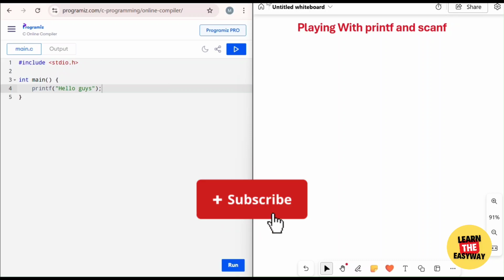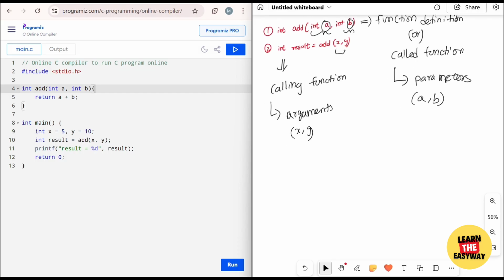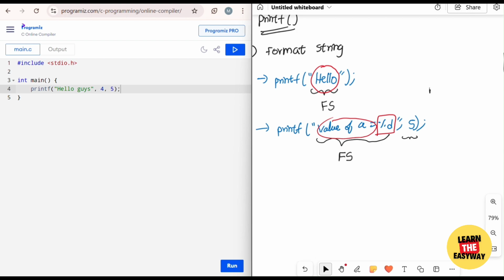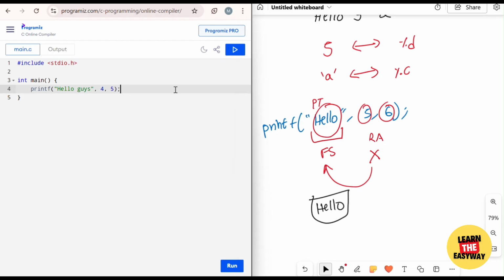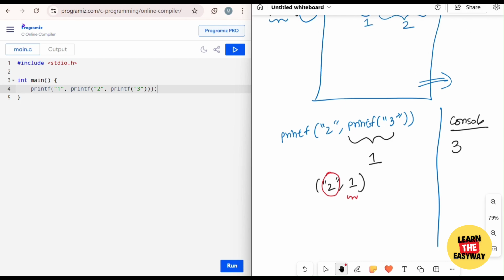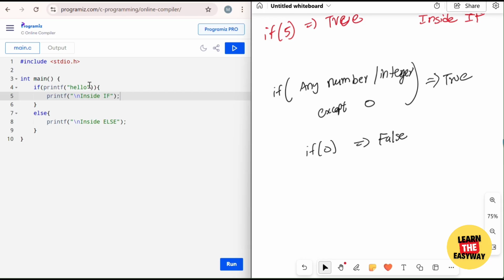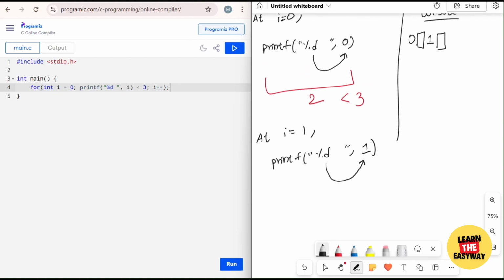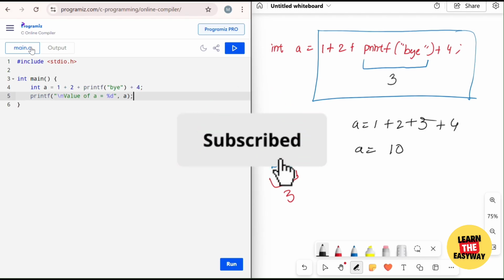Playing with printf and scanf - part 1 🔥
In this video, I’m covering everything about printf() in C - from basic printing to some really interesting and lesser-known uses of printf().
We’ll explore how printf() actually works, how it can be used inside conditions, loops, expressions, and much more!

👉 Note: This video focuses only on printf().

What is printf(),
Why we use printf(),
Uses of printf() in C,
Cool tricks with printf(),
printf() in loops,
printf() in conditions,
Nested printf(),
Common mistakes with printf(),
Hidden and fun uses of printf(),
what does printf return,
return values of printf,
basic syntax of printf function in c,
syntax of printf,
hidden tricks in printf